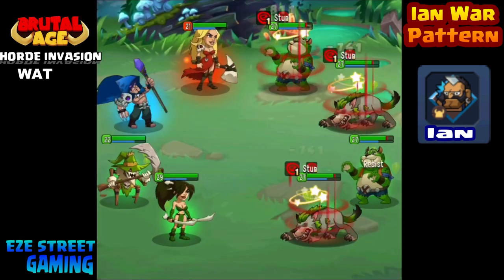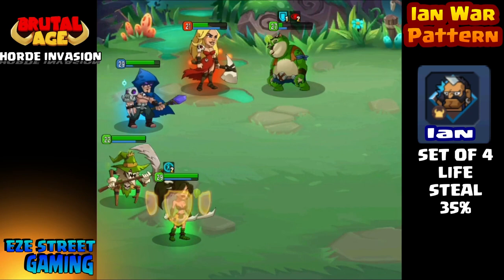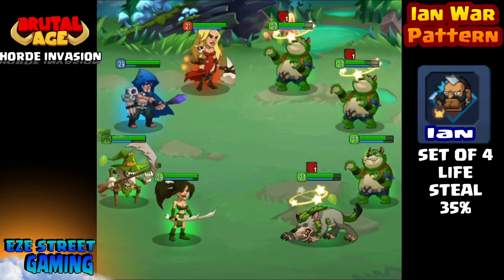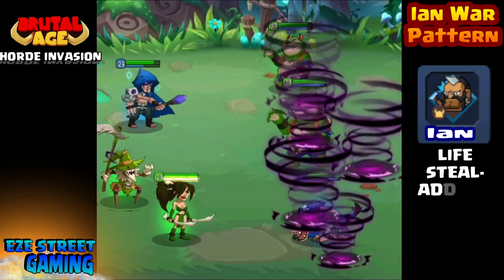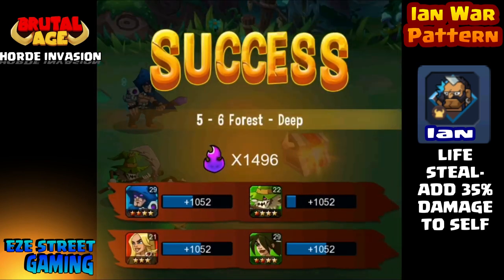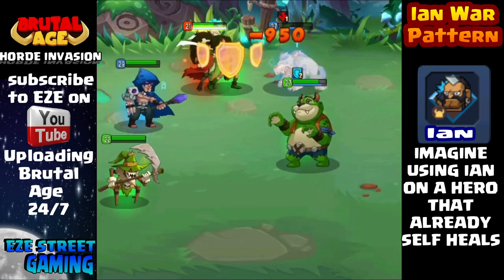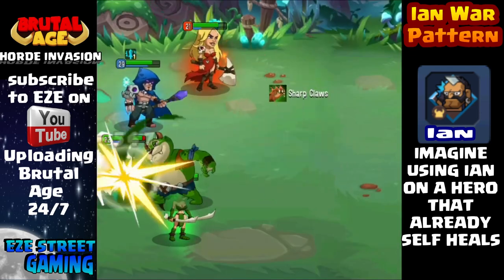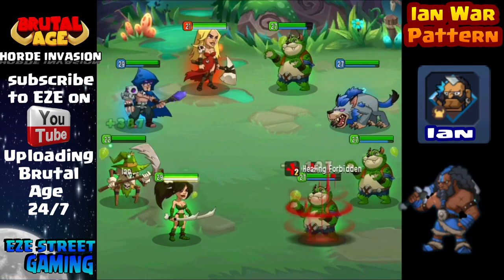Brutal Age Horde Invasion | Best War Pattern in Brutal Age?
Brutal Age Special Edition-
Ian War Pattern- Healing every attack (disguised under the description "Life Stealing") may make the Ian War Pattern #1 in all of Brutal Age.
Come watch the Video then do the math for yourself. Leave comments on your opinion of the Ian War Pattern

or on the Clash Made EZE website "about us page"